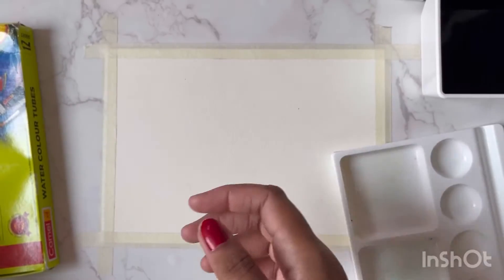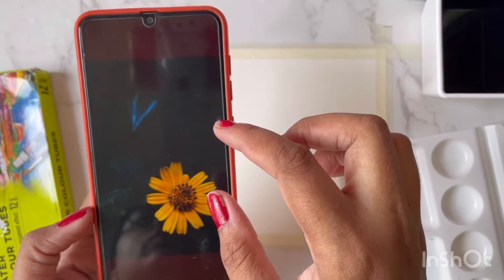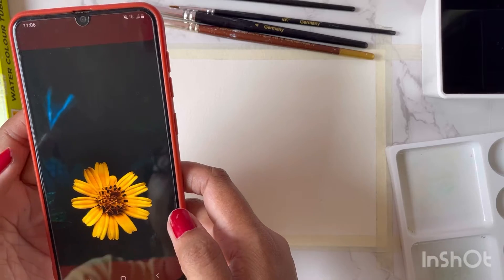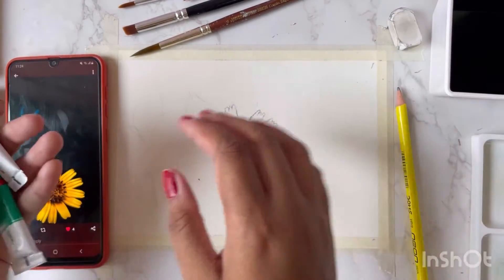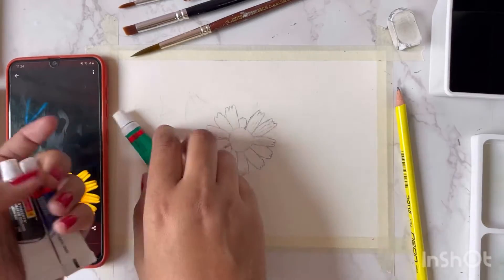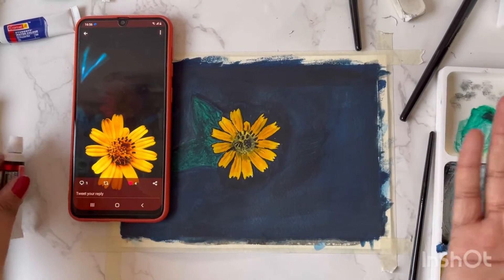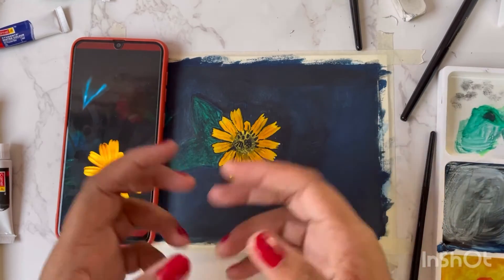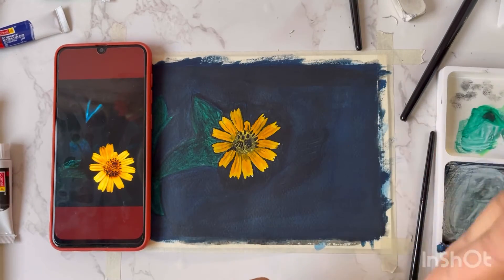Watercolor Flower Painting of a Photo Sent by Twitter Follower | Step by Step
Hey guys, this watercolor flower painting is special because I have never painted such detailed flower in watercolor but I wanted to give it a try. This picture was shared with me by one of by Twitter followers Sandesh Shete.
If you guys want me to paint photos clicked by you, I will be happy to give them a try. There are many such photos shared by my followers & I will paint them soon.

and share your beautiful clicks with me , I will mention you and also try to recreate your picture with maximum efforts